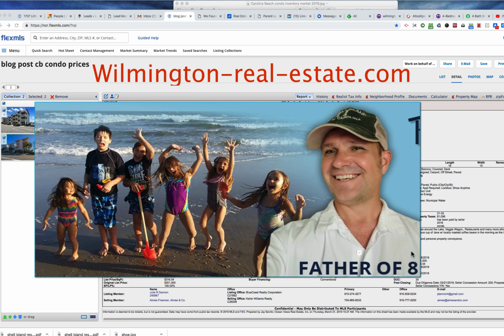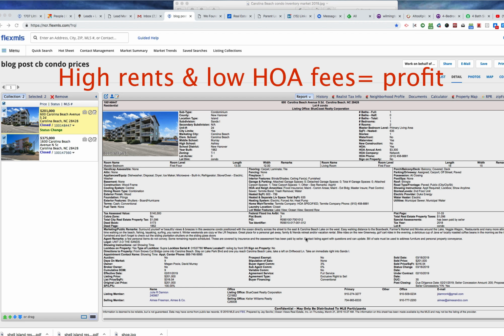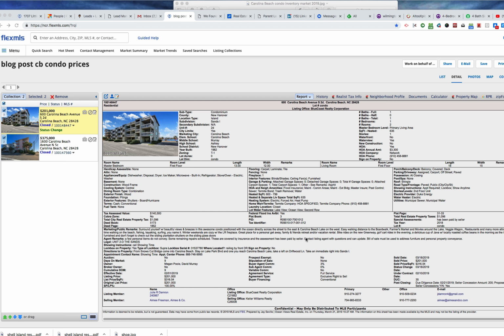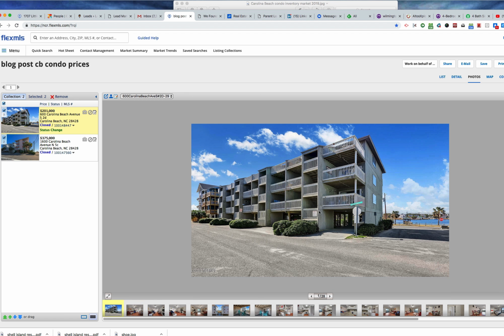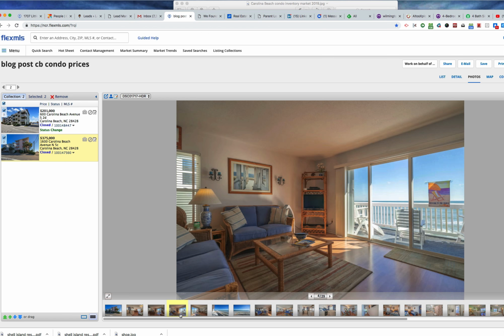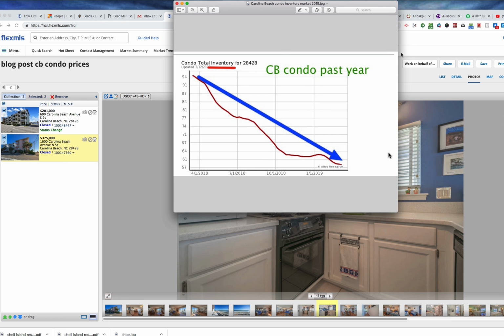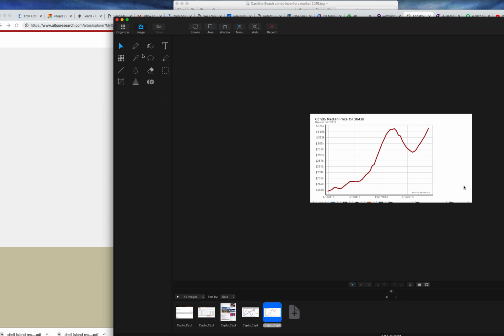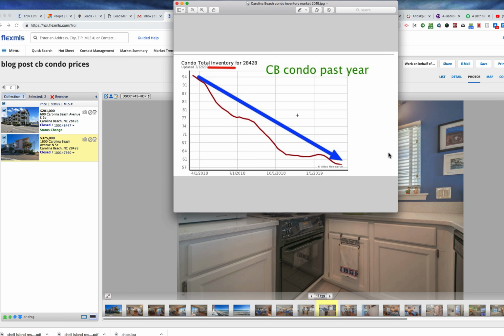Carolina Beach condo market goes Bonkers for Oceanfronts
It's been an extreme real estate "situation." The inventory of Carolina Beach condos for sale is almost 50% less than a year ago.  Lots of condos go under contract in 1-3 days if they are shiny.  So you have to play to win and there is another video on how to win at real estate with low inventory to check out.

A good idea of how Carolina Beach condos that are oceanfront vacation rentals in North Carolina work is that a 2 bedroom 2 bath can sell for 300,000 and gross 36,000.  For more detailed numbers call me or register at the website for more tutorials and specific consulting on how to buy an oceanfront vacation rental in North Carolina oceanfront such as Sun Skipper, Atlantic Towers, Sea Colony, etc.